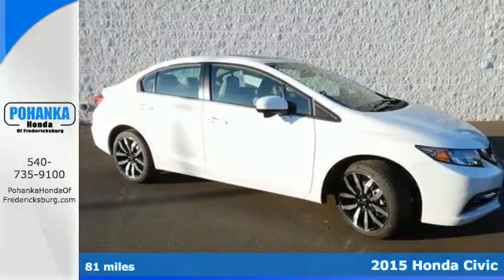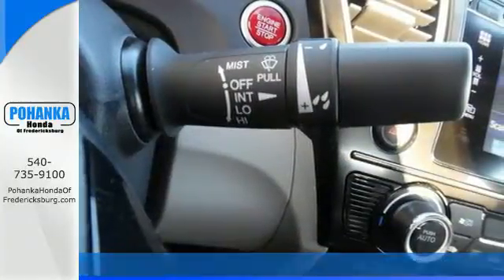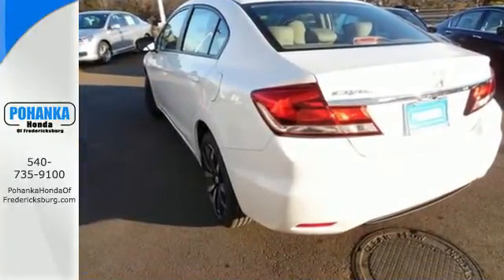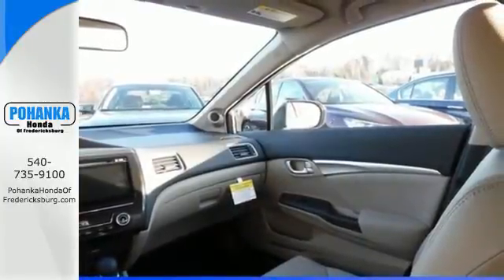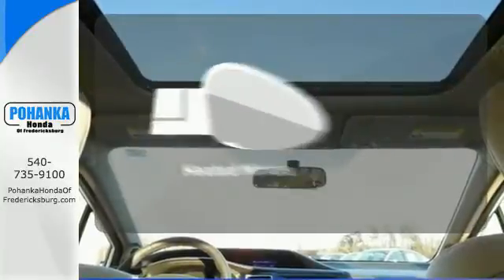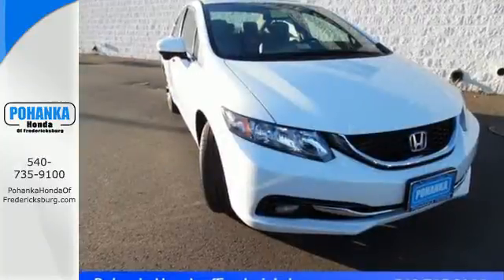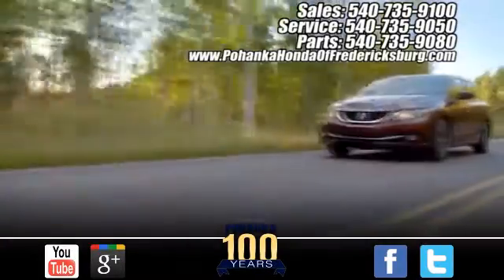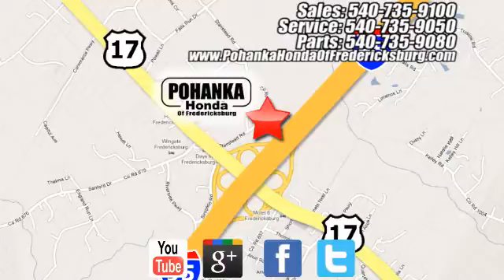2015 Honda Civic Fredericksburg VA Richmond, VA FFE076015 - SOLD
Year: 2015
Make: Honda
Model: Civic
Trim: EX-L
Engine: 1.8L I4 SOHC 16V i-VTEC
Transmission: CVT
Color: White
Interior: Beige
Stock #: FFE076015
VIN: 19XFB2F99FE076015
Beige. Holds sway over the road. Traction control means the rubber always meets the road. Are you looking for a wonderful value in a vehicle? Well, with this good-looking 2015 Honda Civic, you are going to get it.. Load this Civic down with passengers, cargo, whatever! Its cavernous trunk and interior space will haul around everything you need. All prices exclude taxes, title, license, and dealer processing fee of $599.00. Published price subject to change without notice to correct errors or omissions or in the event of inventory fluctuations. All features not on all vehicles. Vehicles shown are for illustration purposes only. MPG is based on 2016 EPA mileage ratings. Use for comparison purposes only. Your mileage will vary depending on driving conditions, how you drive and maintain your vehicle, battery-pack (hybrid only) and other factors.

Address:
60 South Gateway Drive